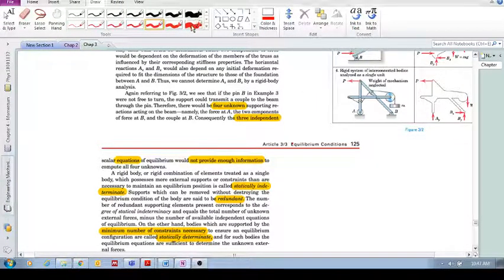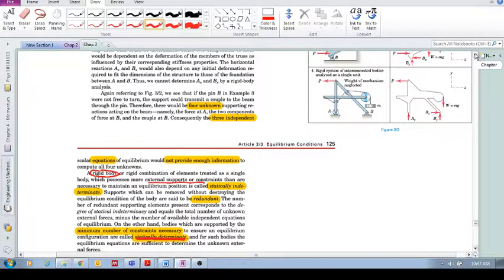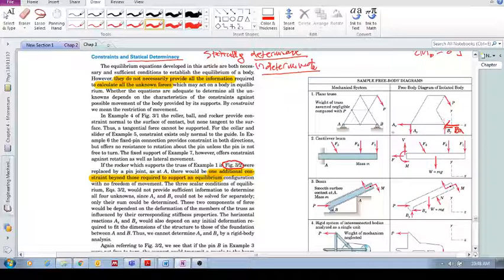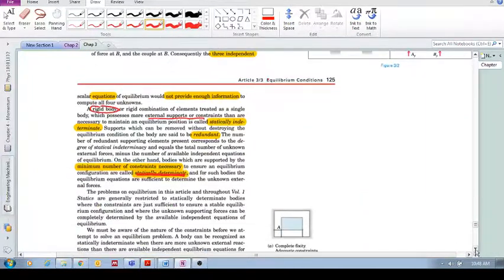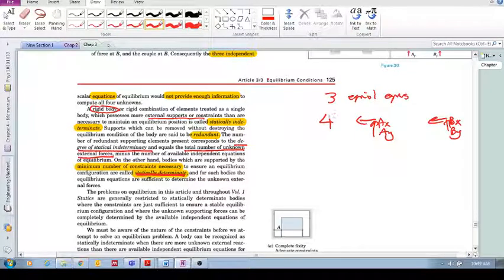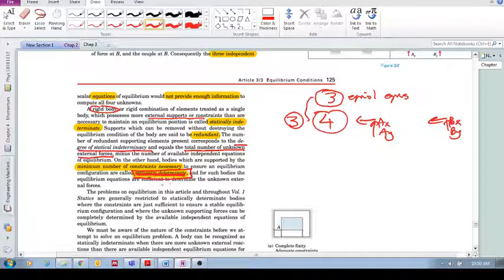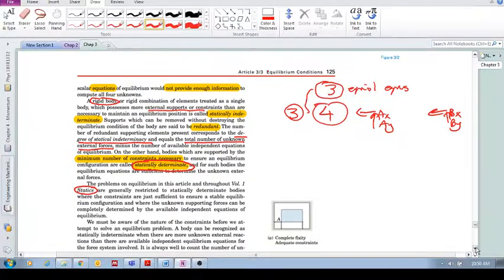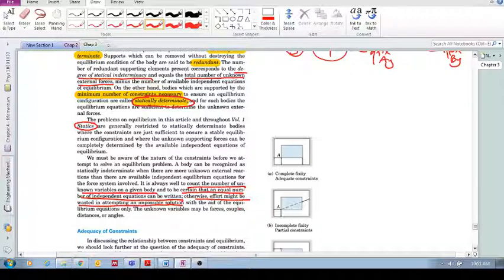Chap 3.3 - Equilibrium conditions (d): More on constraints and statical determinancy